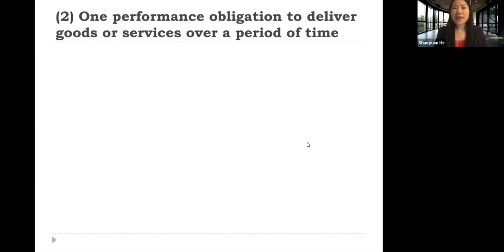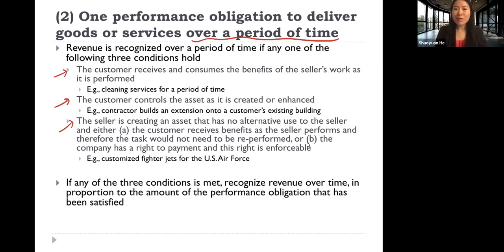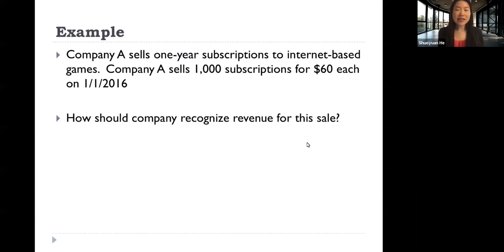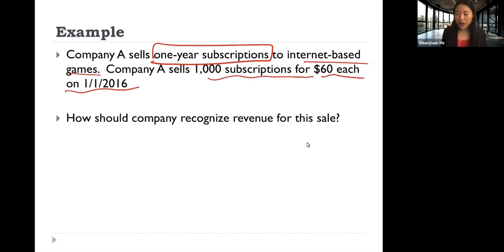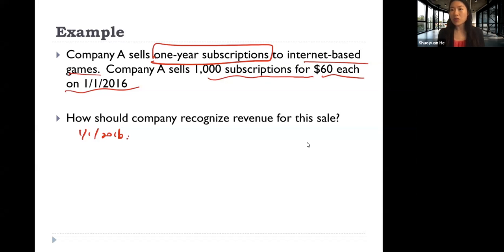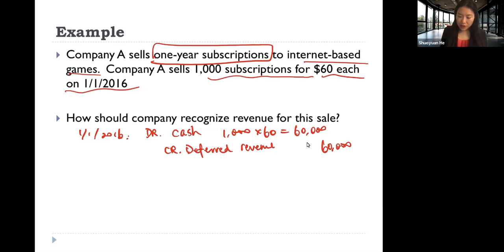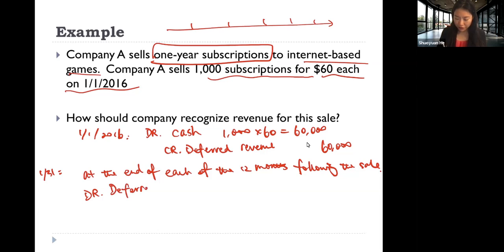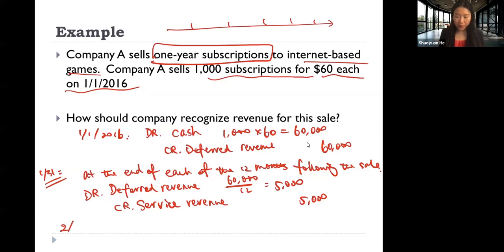Ch18 Revenue recognition | P5 Five steps to apply the principle - situation 2